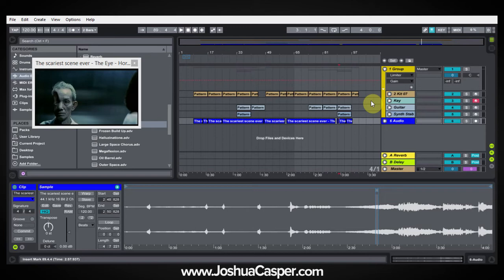Sketching Film Score Beats with Ambient Cinematics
In this video I will show you how easy it is to sketch horror / suspense film score beats with Ambient Cinematics by Niche Audio!

A "beat" in film production lingo is the timing and movement of the film.

When sketching ideas for a film score it makes sense to set up the basic outlines in coordination with the films beats before jumping into full on song writing and production. That way you can mark the pace for sections, where there are drops in the music, cuts in the film, crescendos and so on.

I recently got to check out Ambient Cinematics by Niche Audio and found it perfect for quickly and easily marking out beats for horror / suspense sequences in films.

In this video I will show you and example!! I will also discuss the pack a bit and the workflow process I used.

There will be a start to finish tutorial coming very soon using a different set from the pack and a different movie clip. However, it was so effective, while I was just playing around, I figured it might be useful to share this first attempt. And, it is literally my first attempt; that's how good the pack at is for this type for this type of thing.

Release Notes

Niche Audio are proud to present Ambient Cinematics, a brand new collection of professional production kits for Maschine and Ableton Live.

Lose yourself to the dark and moody vibes as you drift through unexplored auditory dreamscapes. A comprehensive array of sound awaits, from deep evolving strings to lush reverberating textures. Ambient Cinematics provides you with a truly original and inspiring selection of sounds that will bring your projects to life.

Ambient Cinematics is a fine addition to any musicians arsenal - top quality soundscapes and ambiences can give any production a whole new dimension of creativity and character. Whether its subtly seasoning your latest creations or building an epic arrangement suitable for the next blockbuster movie.

Venturing beyond the realm of audio and music production; Ambient Cinematics also finds itself at home with video producers and filmmakers alike. Take one of our 14 included projects, tweak and edit to your liking and easily create something truly original and unique to your work. Trigger sounds in real time with your videos using the Maschine’s pads or any standard MIDI controller in Ableton Live.

Inspired by artists and composers including: Loscil, Brock Van Wey (bvdub), Thomas Newman, 36, Lustmord, ASC.

All samples and patterns have been expertly programmed to instantly inspire you whatever music making mood your in. Each kit or project loads with an excellent choice of conceptual midi patterns allowing you to instantly evaluate the sounds in perfect context and start making great music.

Maschine 2.6.1+:

14 Projects
15 Groups
240 24/44.1 Samples
Ableton 9.6.2+:

14 Projects
15 Drum Racks
23 Instrument Racks
240 24/44.1 samples